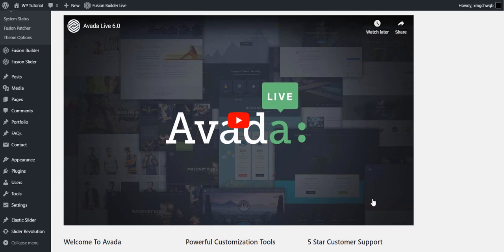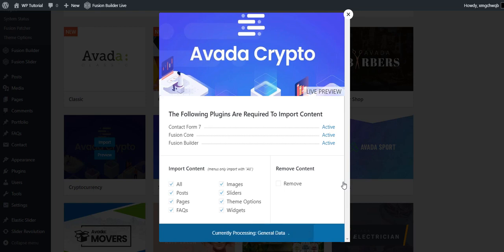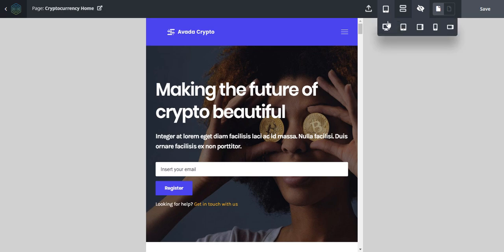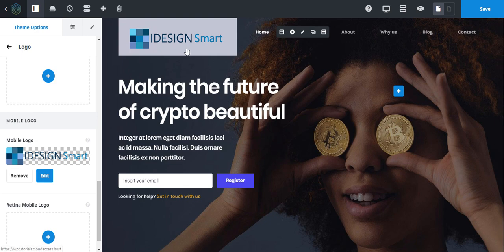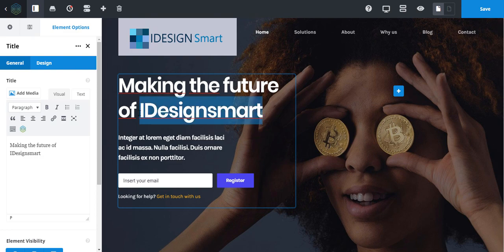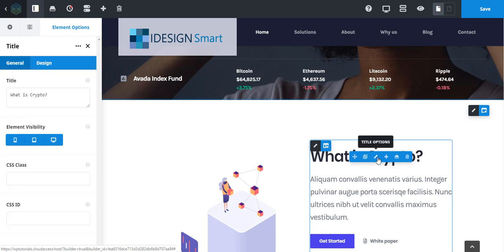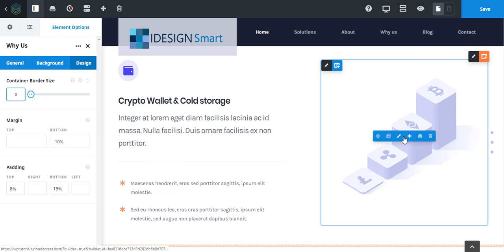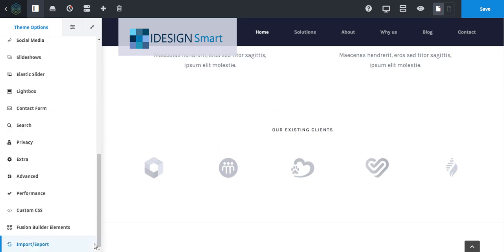Fusion Builder Live Basics of Visual Editing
In this video we will discuss the basics of how to edit content in WordPress with Fusion Builder Live.